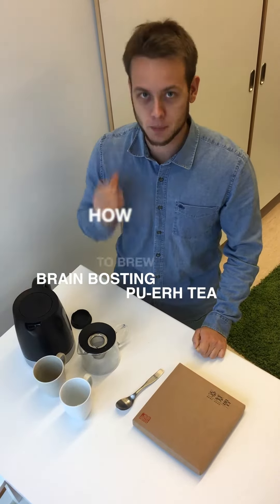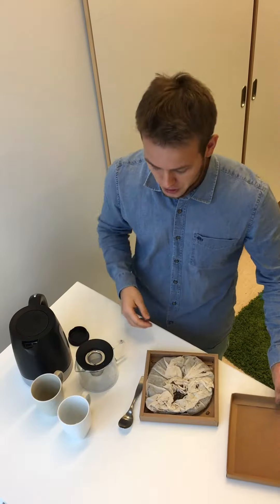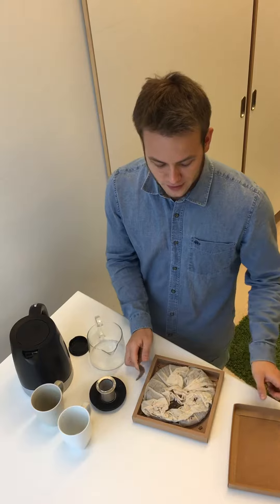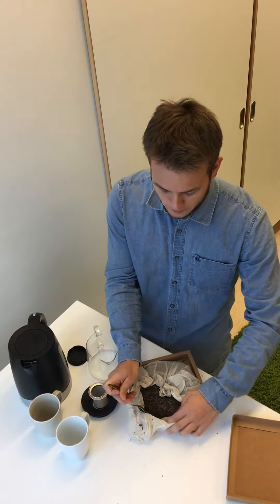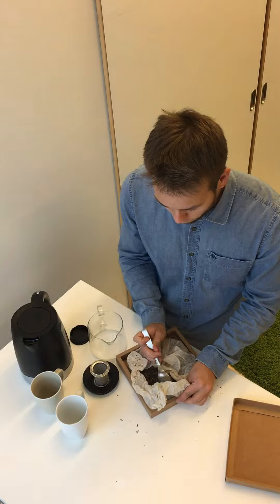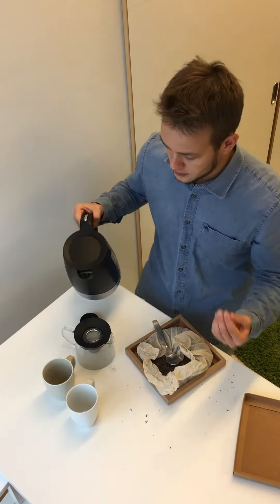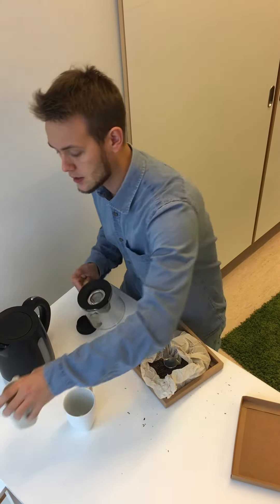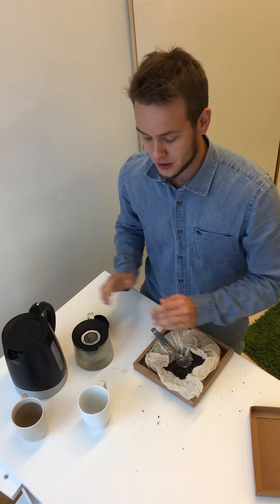How to brew brain-boosting pu-erh tea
The best coffee alternative for your productivity and health